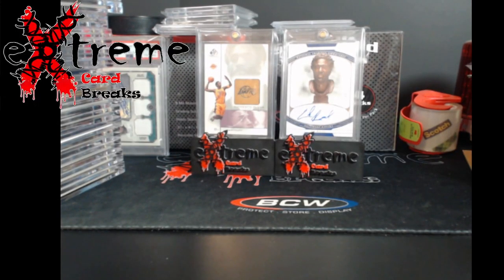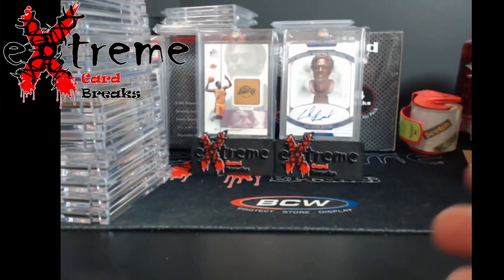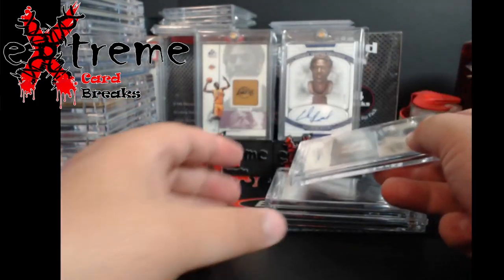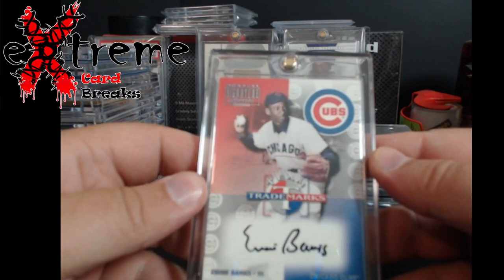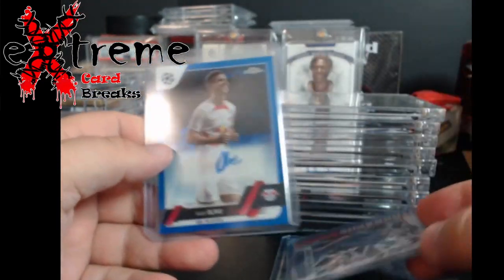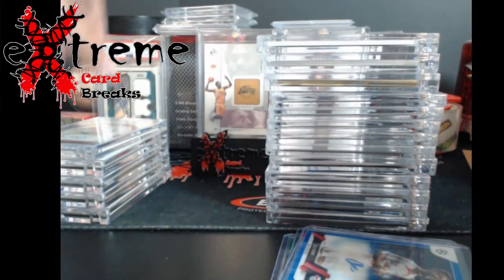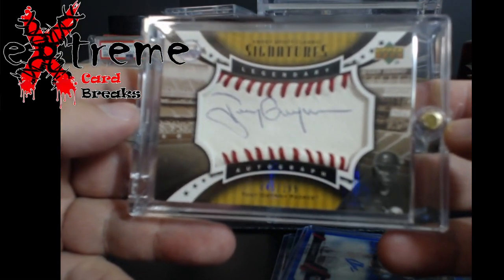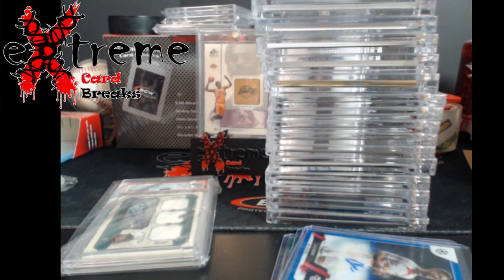JJ All Star Sports Card Show - Louisville, KY - Sept 23, 2023 - HOF Pickups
1811 N Dixie Ave #104

Who do I collect:
Roberto Clemente
Michael Jordan
Nolan Ryan
Sidney Crosby
Vintage Cards